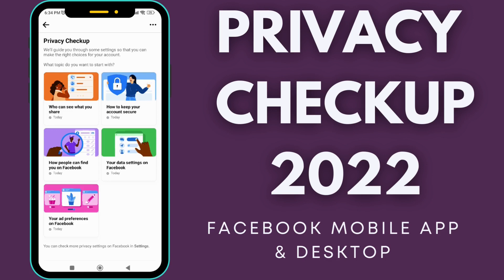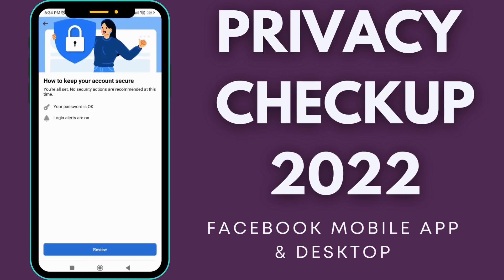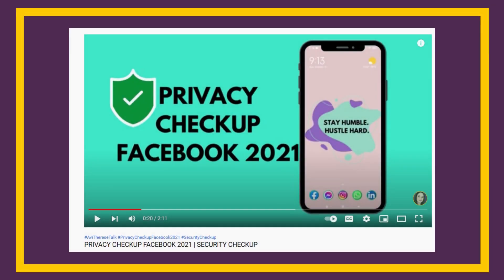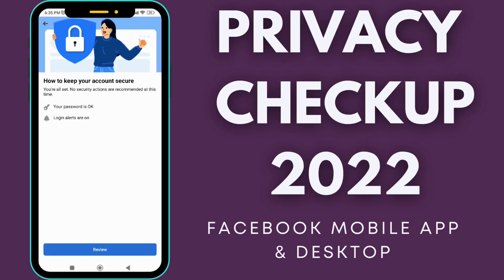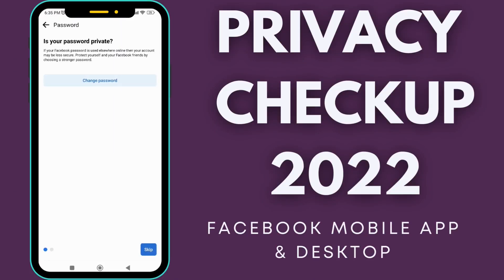HOW TO USE FACEBOOK PRIVACY CHECKUP | PRIVACY CHECKUP 2022 | FACEBOOK TUTORIAL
How To Use Facebook Privacy Checkup?

This step is the alternative way how you can make your Facebook profile private or how you can lock your profile. Follow the steps to adjust your Facebook privacy and security settings.

Y O U T U B E   T I P S   P L A Y L I S T :

C A N V A   T U T O R I A L   P L A Y L I S T :

F A C E B O O K   T U T O R I A L   P L A Y L I S T